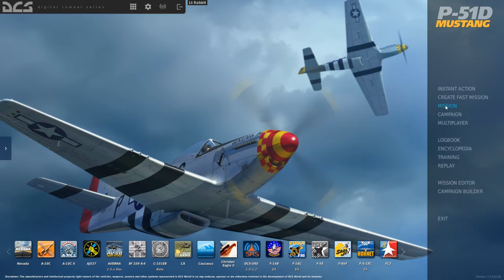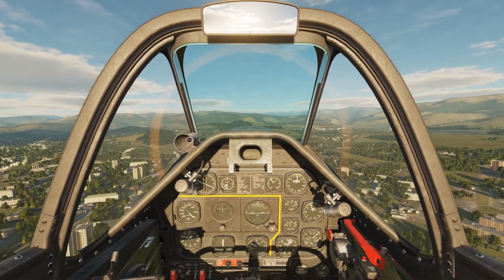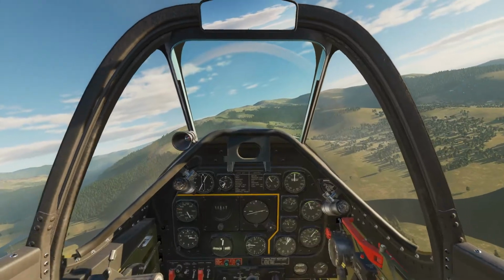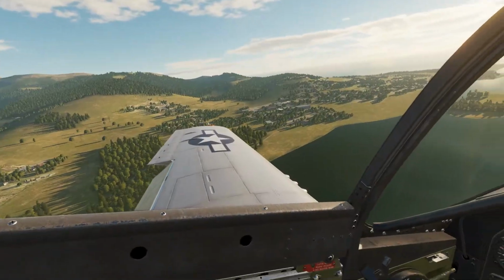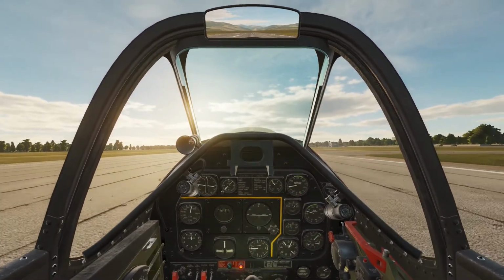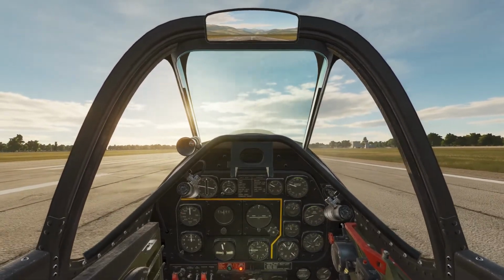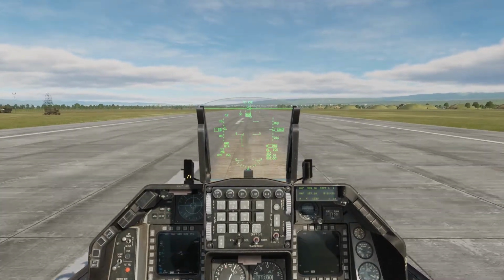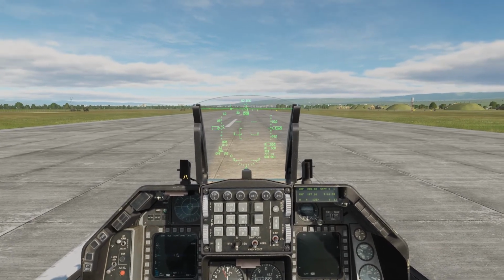DCS Super Green Series: Ep3 Landing